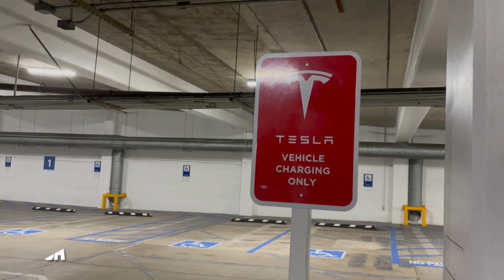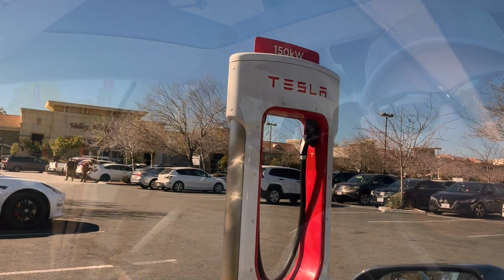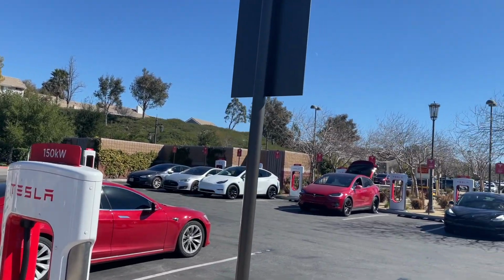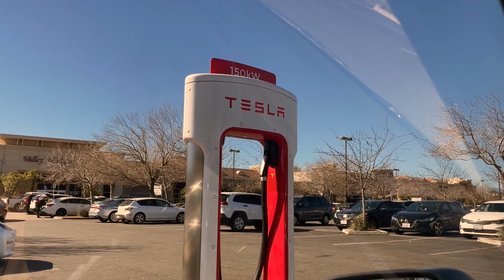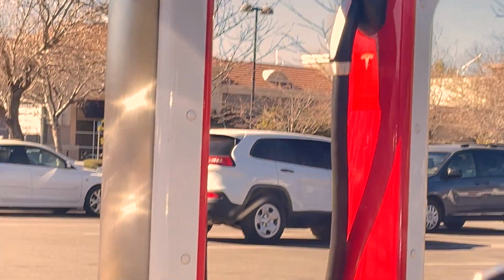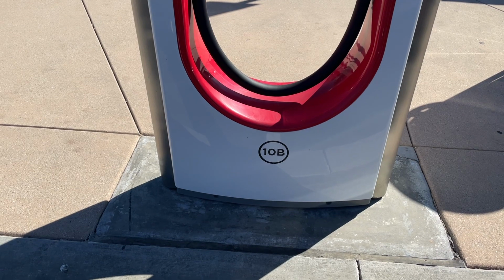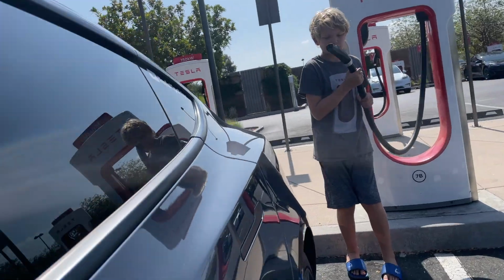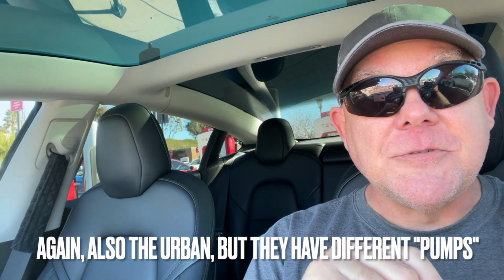Tesla Supercharging Secrets, Identifying the Types, Speeds, Tips and Tricks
We pack a ton of Tesla Supercharging secrets, Tips, Tricks and info into this video. What are the differences between Urban, V2 and V3 Superchargers? How fast is peak charging on each? How can you quickly identify them? Plus more.

* This discount will be applied at checkout when you use this

Buying Solar?

We cover topics like:
Tesla
Tesla Cybertruck
Cybertruck
Model 3
Model Y
Performance
Supercharging
Superchargers
V2 Supercharger
V3 Supercharger
Urban Supercharger
Software Updates
Tips
Trips
Road Trips
Elon Musk
How to
Tricks
Chademo
CCS
Adapters
J1772
EV Charging
FSD
Full Self Drive
Sentry Mode
Sentry Mode Live Cam
Wall Connector
Mobile Connector
Nema 14-50
Accessories

These tips are based on our experience with our 2019 Tesla Model 3 SR+, and 2022 Tesla Model Y Performance. Use at your own discretion.